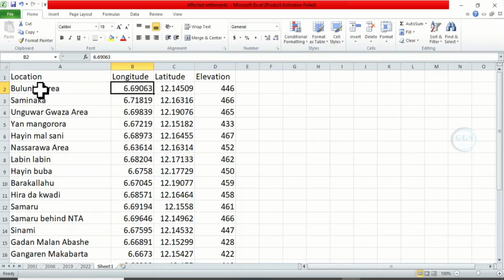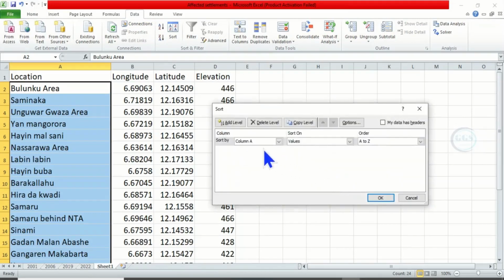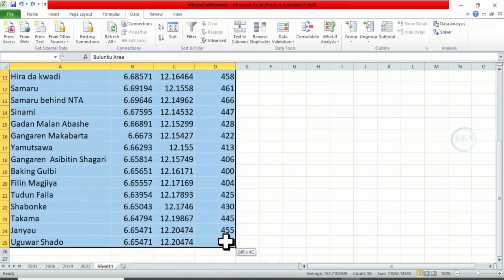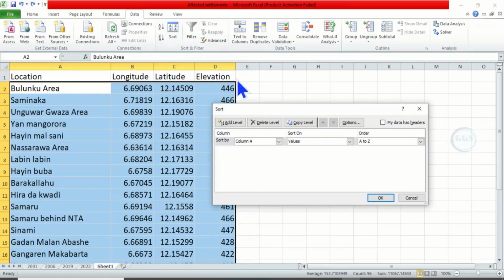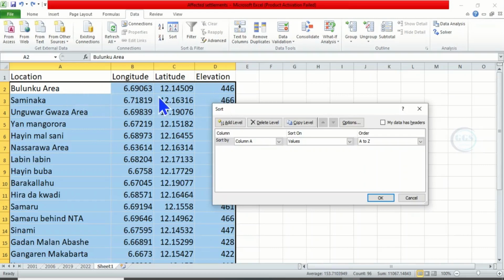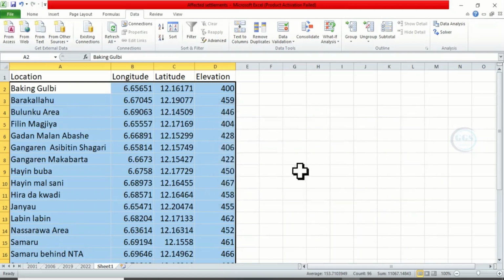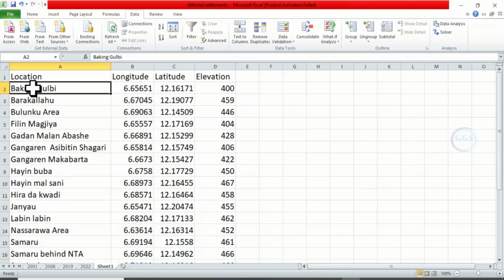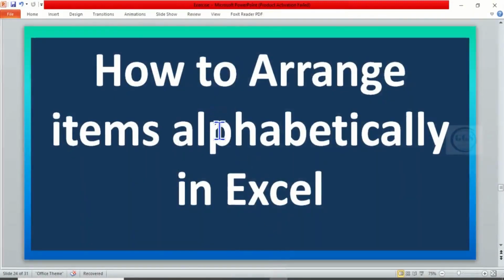How to arrange items alphabetically in Excel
Arranging items alphabetically in Excel makes navigation and searching easier. This video shows you how to arrange items alphabetically in Excel.